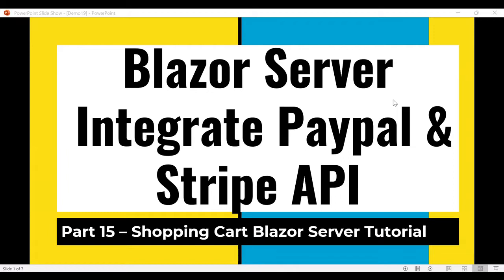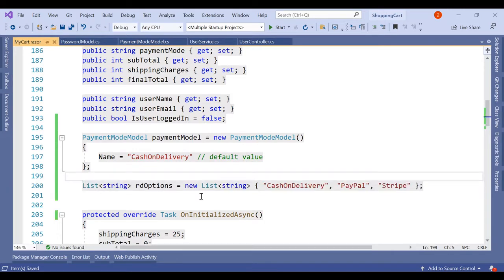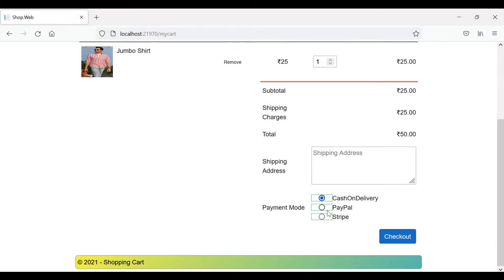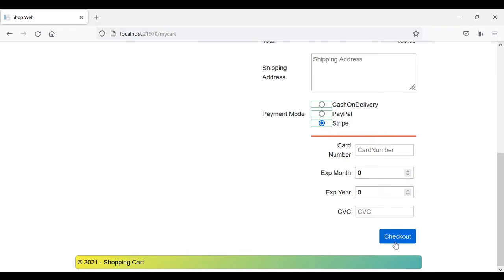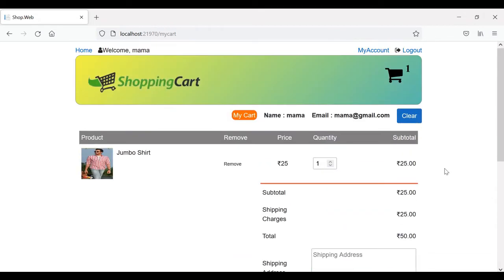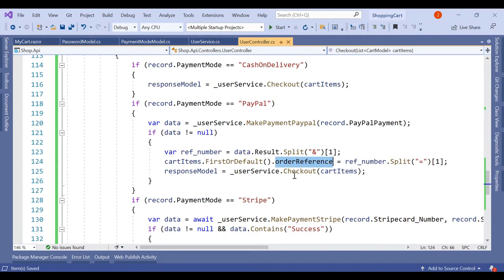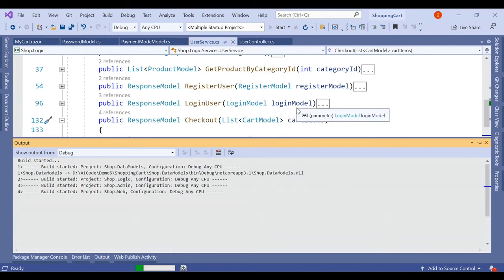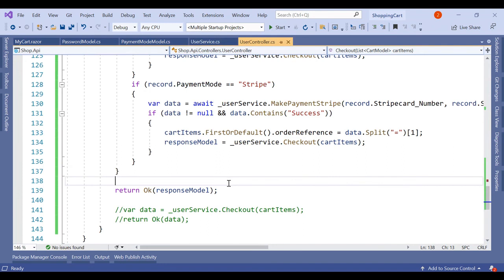Blazor Server Integrate Paypal and Stripe Payment Gateway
In this video we are developing Blazor Checkout options and integrating paypal and stripe payment gateway apis